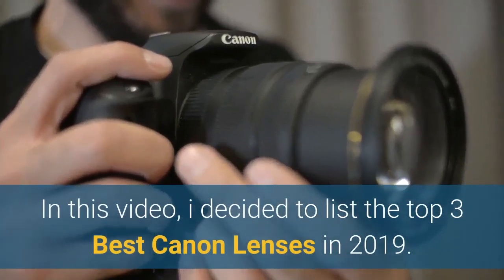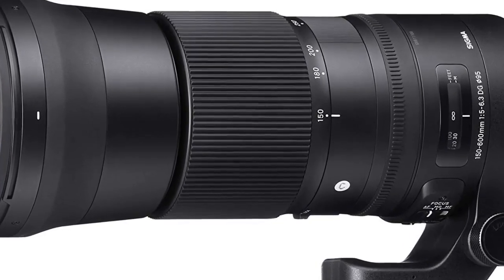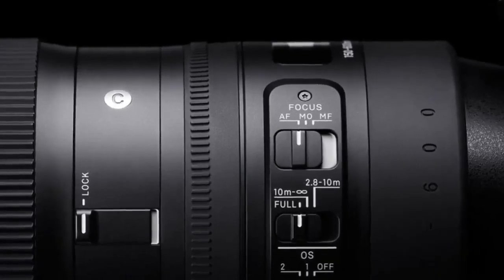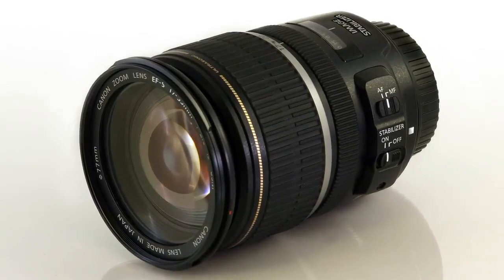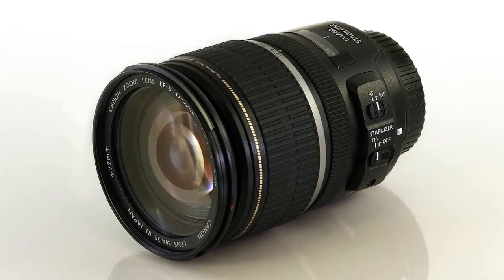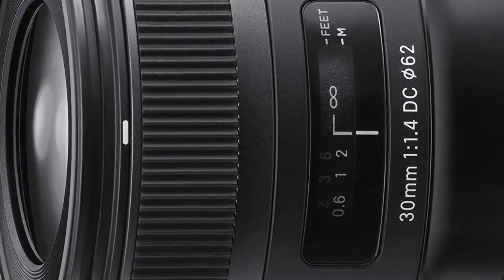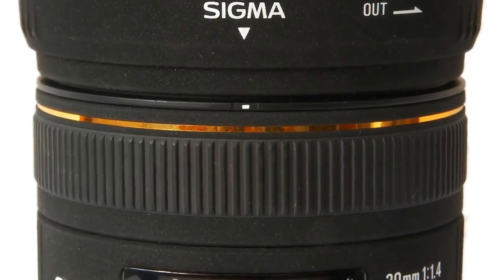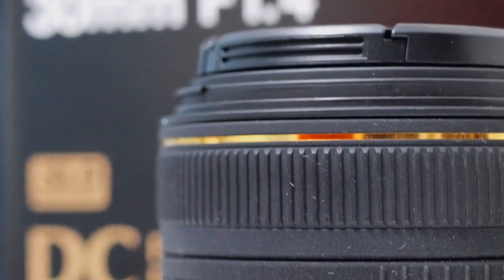3 best canon lenses in 2020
3 Best Canon Lenses in 2020

👉3 - Sigma 30mm
👉2 - Canon EF-S 17-55mm
👉1 - Sigma 150-600mm

In this video, i decided to list the top 3 Best Canon Lenses in 2020. I made this list based on my personal opinion, and i tried to list them based on the price, quality, durability, performance and much more.